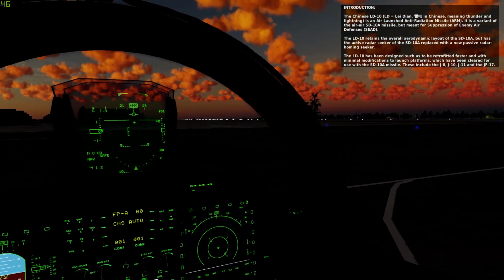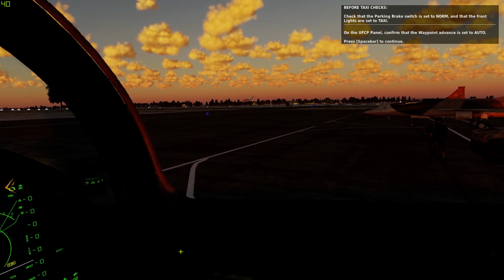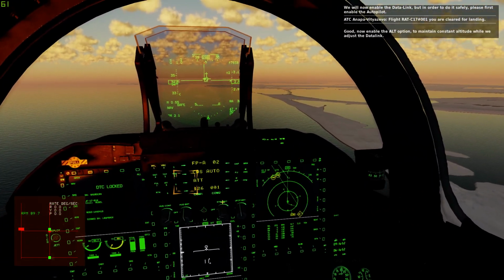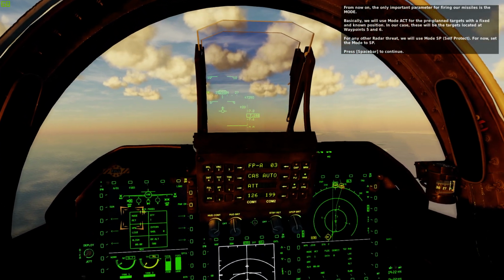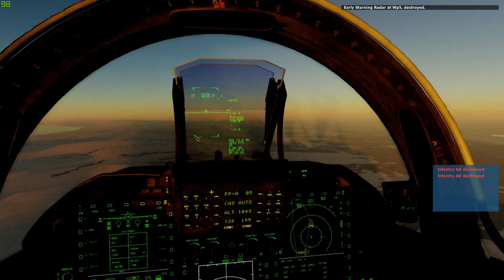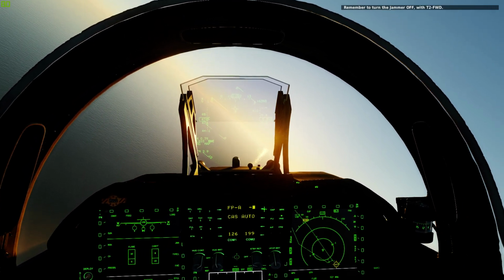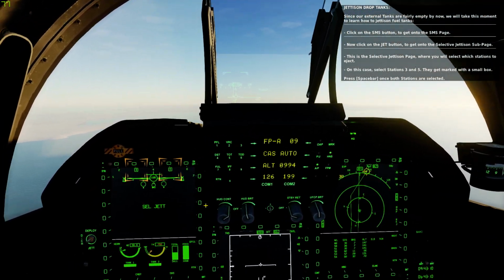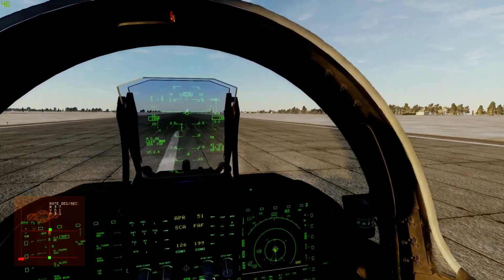JF17 - Training - M15 SEAD with the LD 10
Learning the use of the SEAD (Suppression of Enemy Air Defences) weapons of the JF-17.